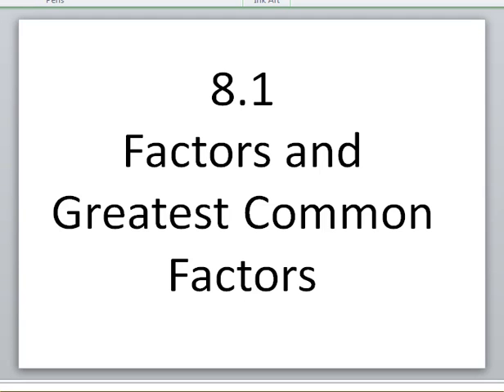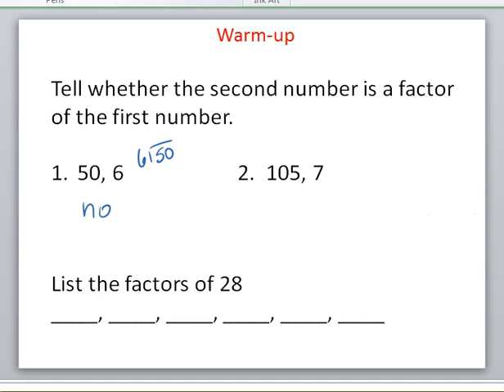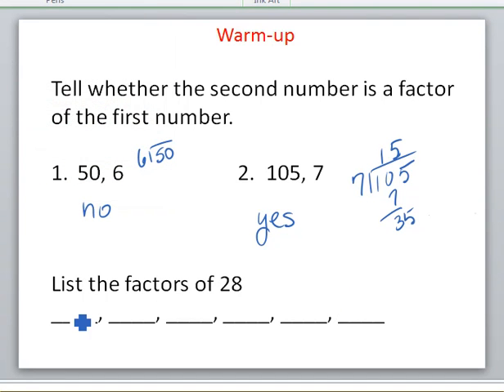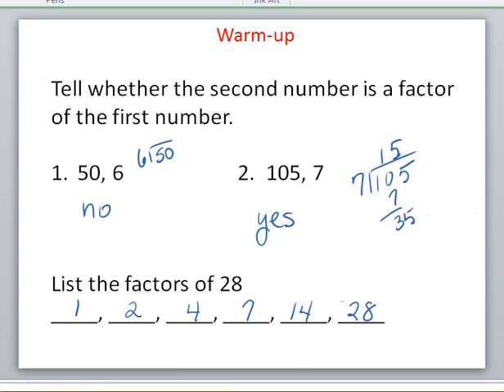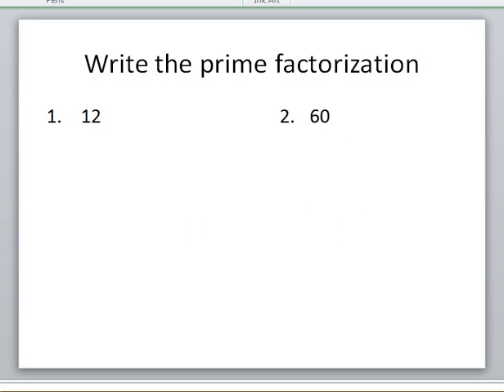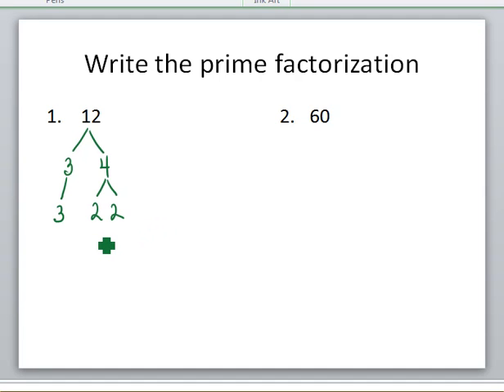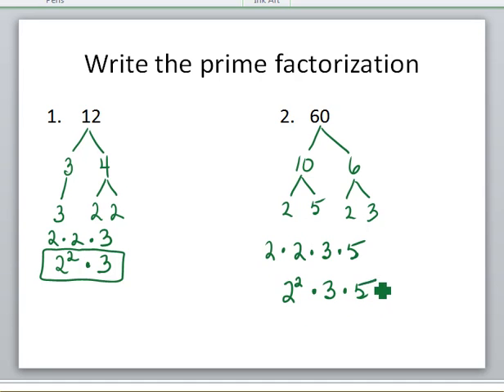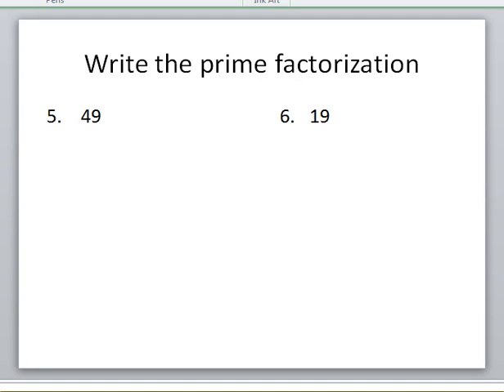alg 8 1 v1 Factors and GCF